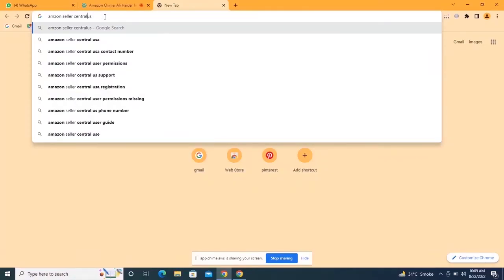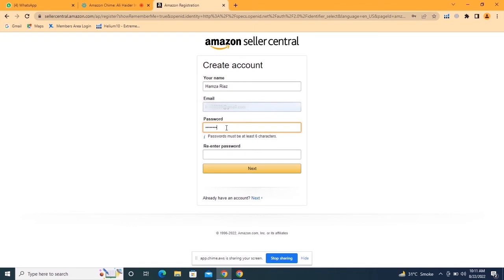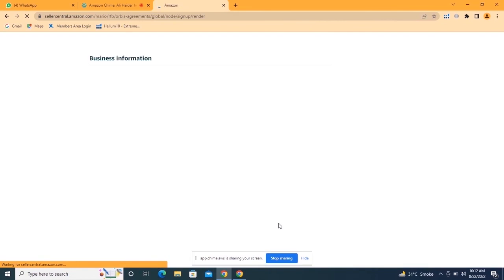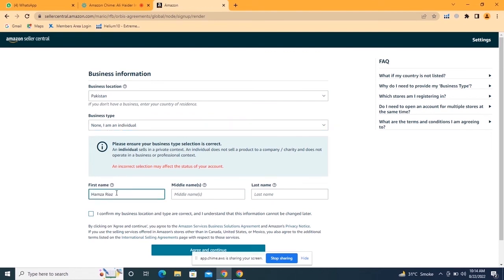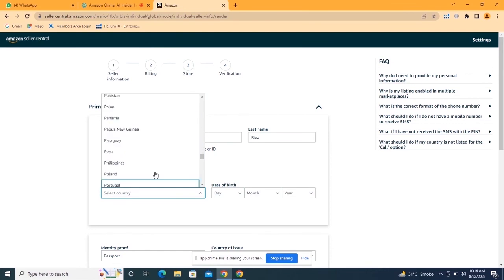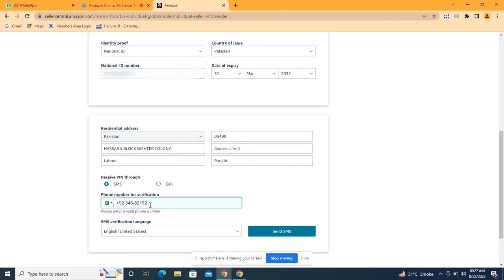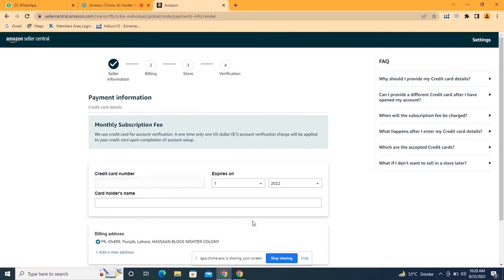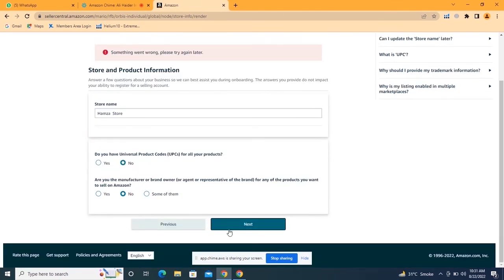How to Create Amazon Seller Account from Pakistan in detail Step by Step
Topics:
How To Create Amazon Seller Account 2023
How To Set Up Your Amazon Seller Central Account 2023
How to Create an Amazon Seller Central Account
How to Set up Amazon Seller Account 2023
How to Create an Amazon Seller Account
How to sell on Amazon for beginners (step-by-step tutorial)
How To Setup Your Amazon Seller Central Account 2023

Ideas:
amazon seller account
how to create amazon seller account
how to set up amazon seller account
how to make an amazon seller account
how to make an amazon seller account step by step
amazon fba
seller registration amazon
how to create amazon seller account in pakistan
how to sign up amazon seller account
make an amazon seller account
how to sell on amazon fba